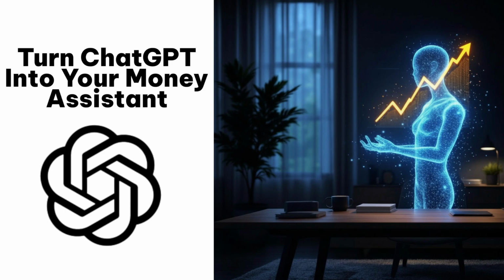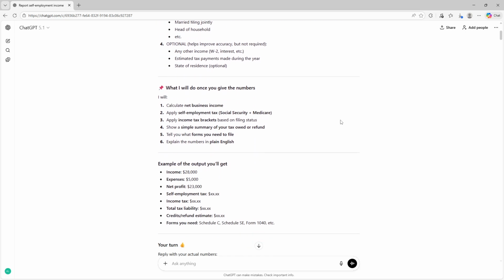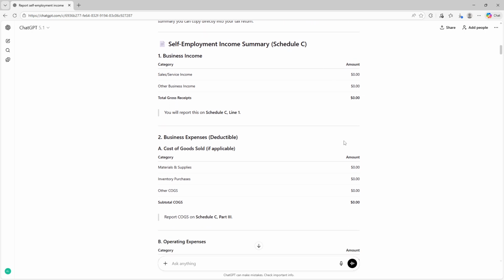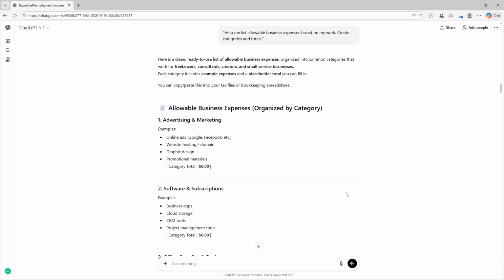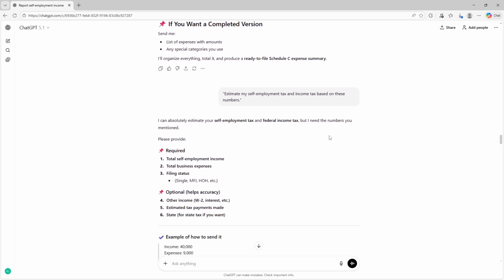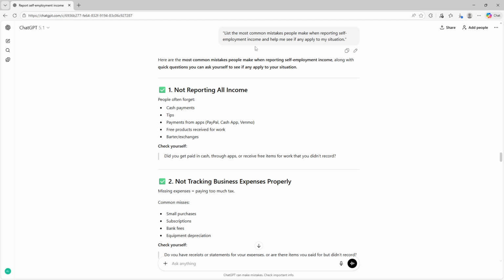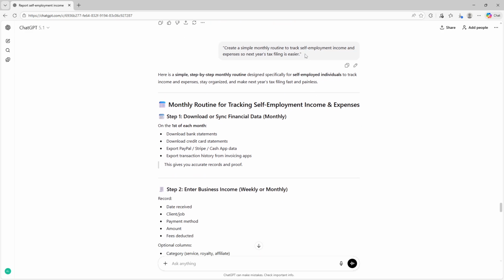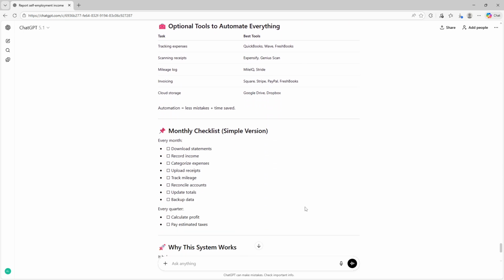How To Report Self-Employment Income (US) Using ChatGPT (Quick and Easy Guide)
Learn how to report your self-employment income step by step using clear prompts you can copy and paste. Perfect for freelancers, gig workers, contractors, and side hustlers who want to understand Schedule C, expenses, and self-employment tax.

In this tutorial, you’ll learn how to:
• Organize your self-employment income
• List allowable business expenses
• Estimate your self-employment tax
• Avoid the most common mistakes
• Create a simple monthly routine to stay tax-ready